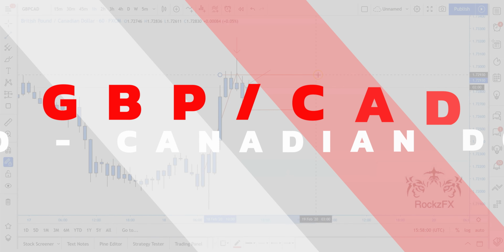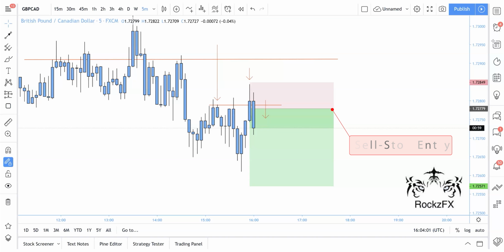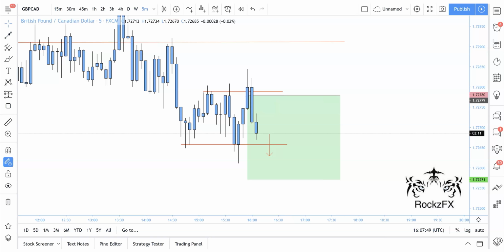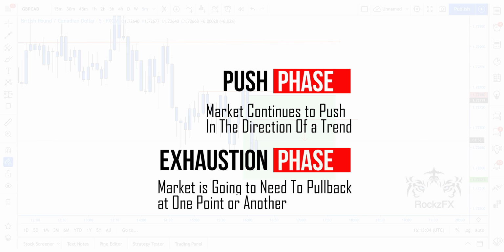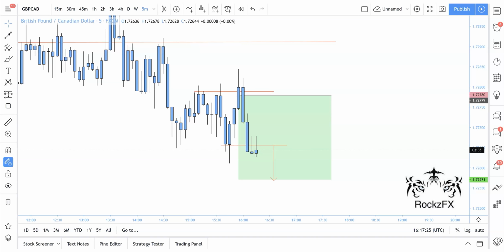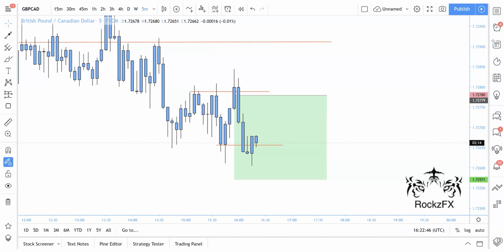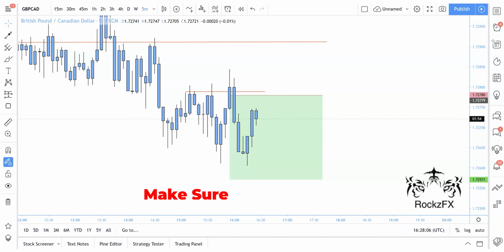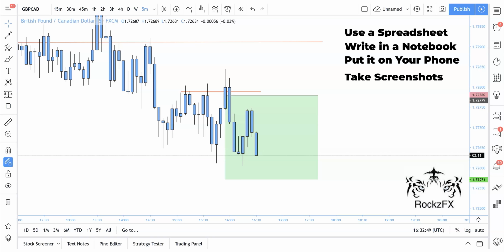Live FOREX Trading - GBPCAD - (Full Detailed Break-Down)